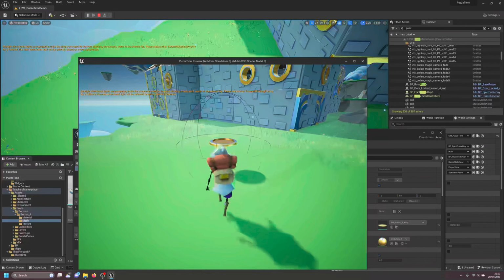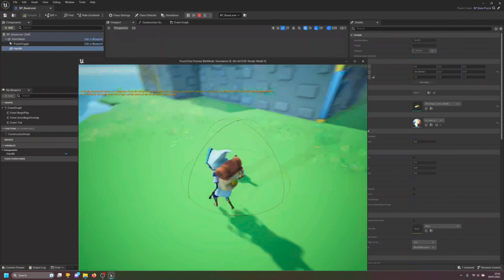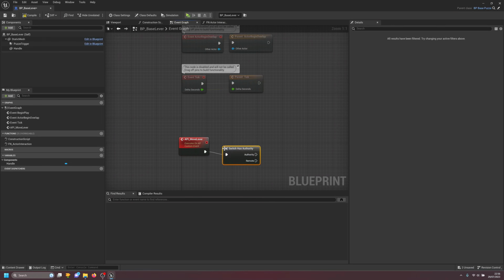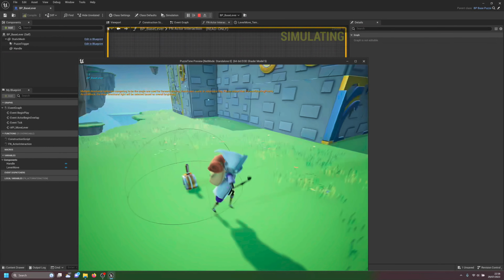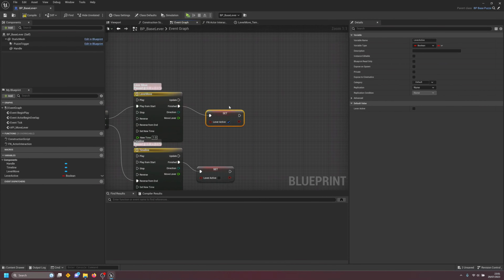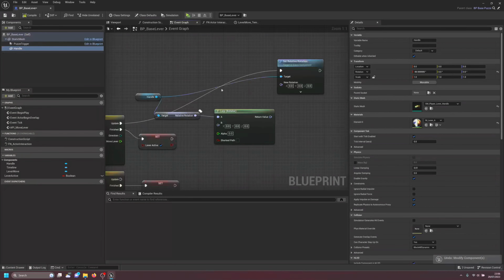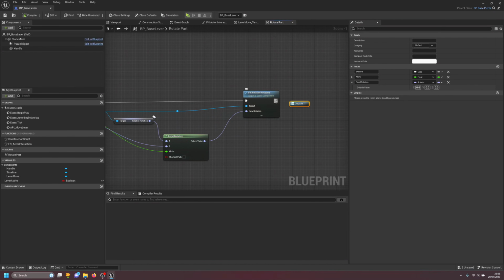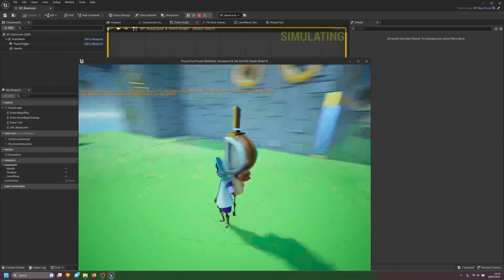Unreal Engine Puzzle Game: Part 4 - Lever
Greetings to all Unreal Engine enthusiasts! We are back with another exciting and insightful tutorial. Today, we're focusing on one of the core elements of interactive gaming - the humble yet vital, Lever!

Lever mechanisms can be critical in game design, adding layers of complexity and engagement. Whether they're opening secret doors, triggering traps, or activating machinery, levers offer an intriguing interactive feature for your players.

In this step-by-step guide, we'll be demonstrating:

🕹️ How to design and model a realistic lever using Unreal Engine's robust tools
🕹️ Implementing lever mechanics using Blueprints to enable various interactions
🕹️ Tips for integrating your lever into the gameplay environment seamlessly
🕹️ Ideas for creative ways to use levers to enhance your game's intrigue and player immersion

This tutorial is perfect for both beginners eager to explore the basics of interactive gameplay design, and experienced developers looking to add more depth and complexity to their current projects.

If there's anything unclear or if you want to suggest a topic for our future videos, make sure to drop us a comment. We always appreciate your feedback!

Ready to crank up your game design skills? Let's get started!